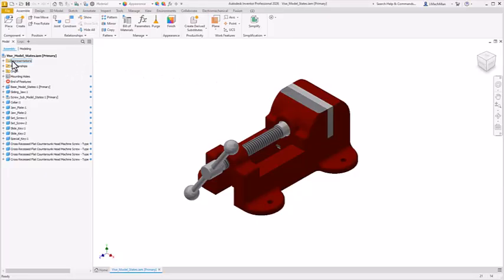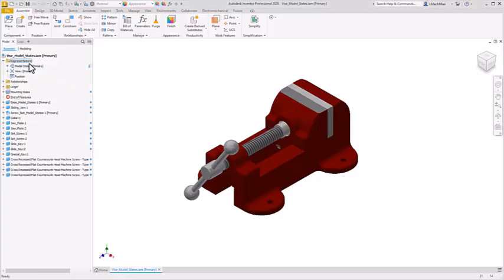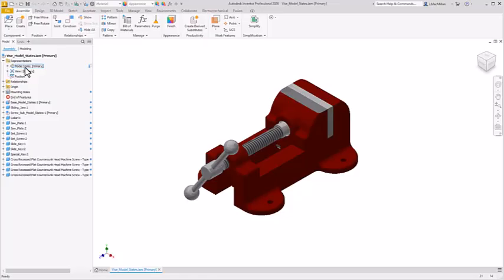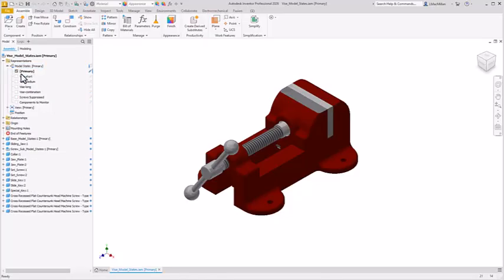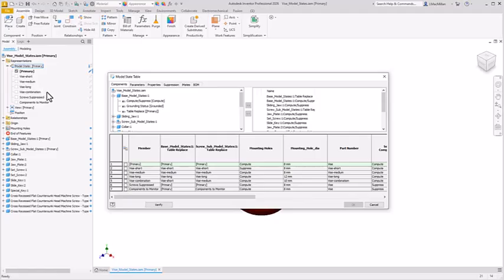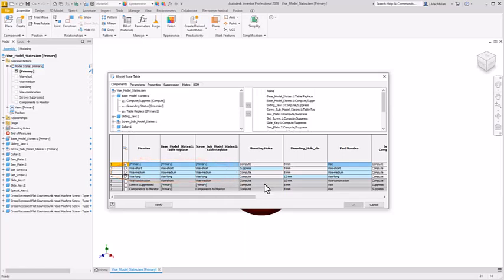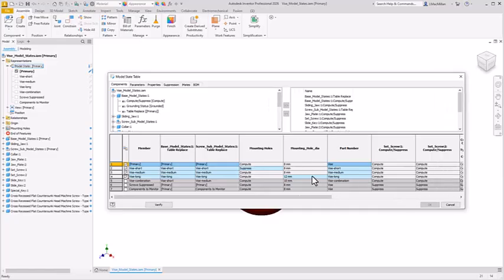Comparing Model States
Autodesk is continuing to work on improving Model States. With Inventor 2026 they have now introduced a new comparison tool that you can use to help you easily identify and see differences between the different model states in a model. This video shows you how easy it is to use in your part or assembly models.